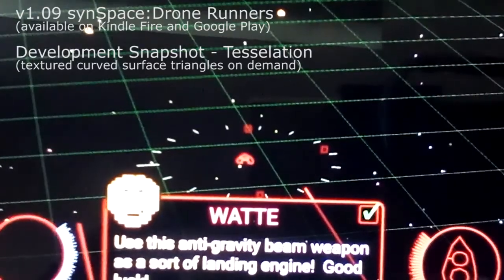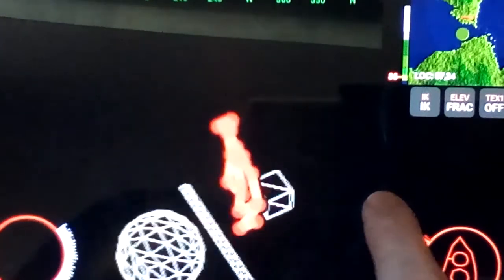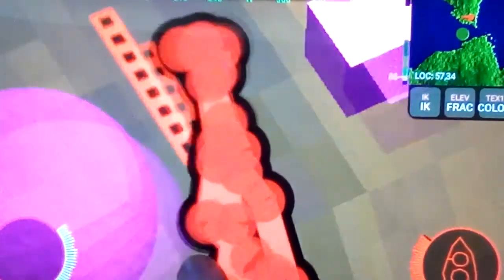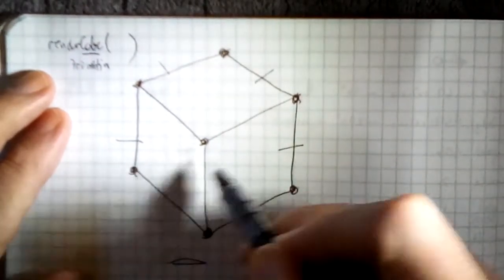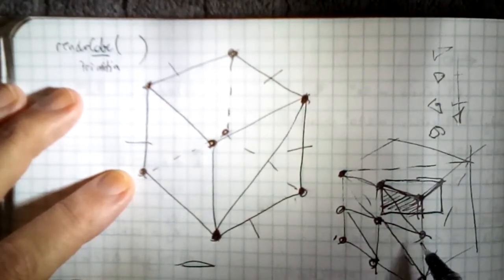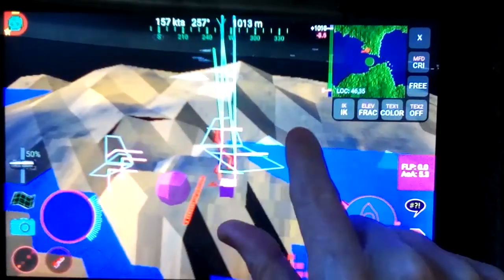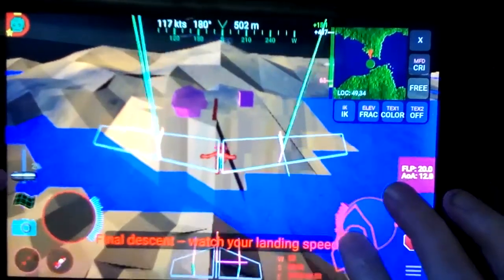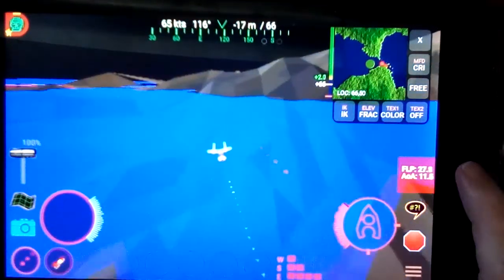synSpace: Drone Runners -- Simple Textured Structures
This is a progress video for version 1.09 of the android game synSpace: Drone Runners (available for Kindle Fire and Google Play devices)

Here we see the introduction of simple textured objects (runways, cubes, and domes) by which the starMap can make 'bases' and otherwise tell the story it has to tell.

Basically, I needed a more automatic 'level of detail' system that can emit appropriate triangles for any geometric primitive (in theory), so as to make buildings and such that resolve into more triangles when they are closer/larger (but to stop short of 'too many' triangles since my budget is low)

The nice part is that subdividing SQUAREs is a lot less mind-bending than subdividing TRIANGLEs.  And that every shape can start life as a cube.  (actually as four points in space, a control point, and a radius function).